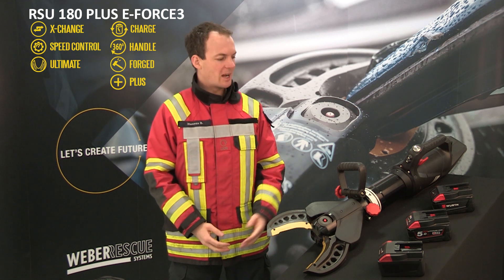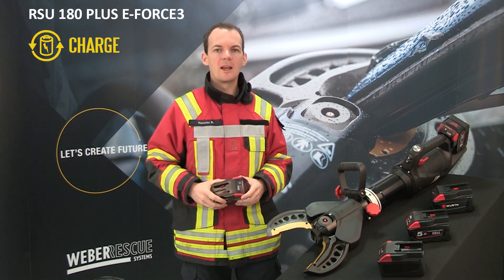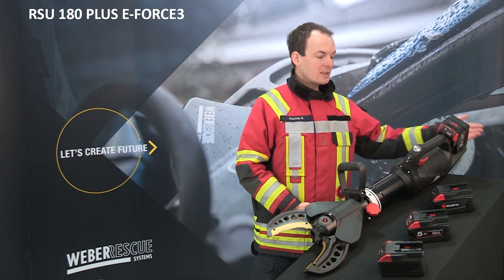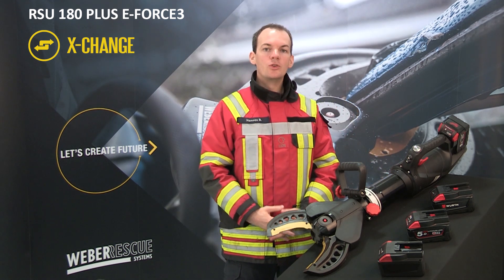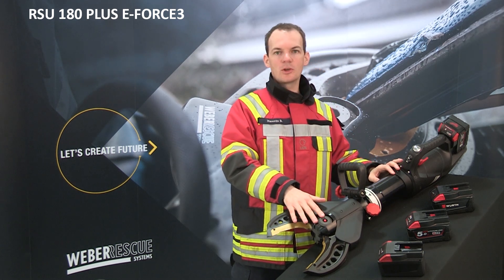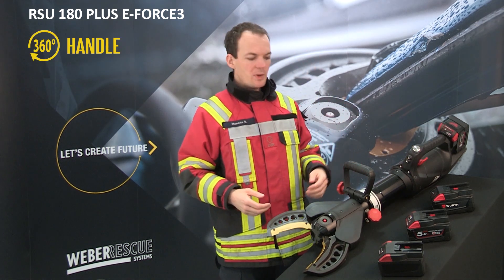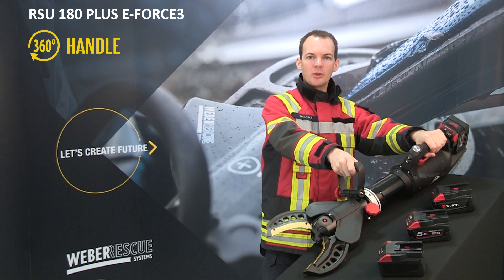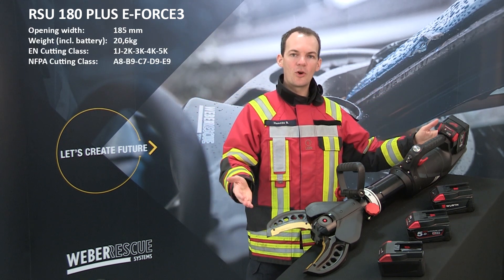E-FORCE3 | The new generation of Battery Rescue Tools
The new generation of battery rescue tools has arrived!
In this Video we explain all the new technologies on our new cutter RSU 180 PLUS E-FORCE3, a battery-powered rescue tool with an highly efficient E-FORCE3 drive unit.

Featured technologies:
➡️ CHARGE - 28V 5Ah rechargeable Li-Ion batteries
➡️ SPEED CONTROL - intelligent valve switching technology for increaded working speed
➡️ X-CHANGE - uniform hydraulic connection point
➡️ HANDLE - 360° rotatable, adjustable, foldable and detachable handle
➡️ ULTIMATE - blade design for better cutting performance
➡️ FORGED - blades for hardest applications
➡️ PLUS - blade inserts to cut reinforced vehicle parts

Technical data:
➡️ Opening width: 185 mm
➡️ Weight (incl. battery): 20,6kg
➡️ EN Cutting Class: 1J-2K-3K-4K-5K
➡️ NFPA Cutting Class: A8-B9-C7-D9-E9

About WEBER RESCUE SYSTEMS

We are an internationally leading, innovative manufacturer of high-quality equipment for technical rescue. In addition, our products are used in numerous other areas. In addition to fire brigades and the German Federal Agency for Technical Relief, our customers also include the military and the police. Our equipment is used in a variety of industrial applications, for example in the dismantling and recycling of plants.